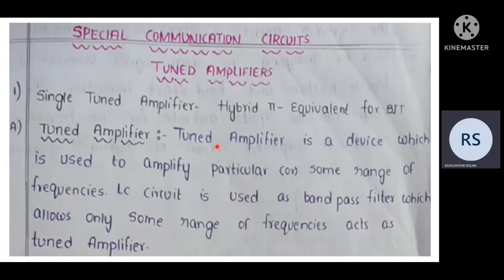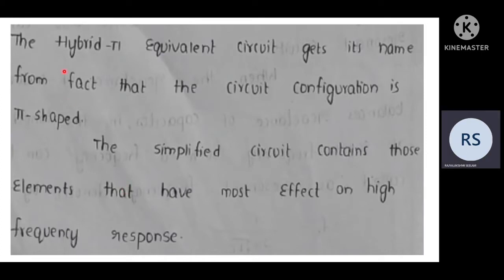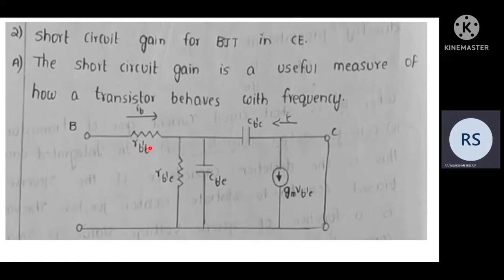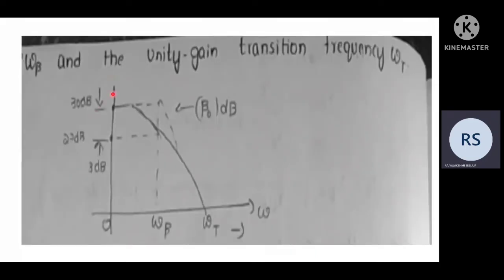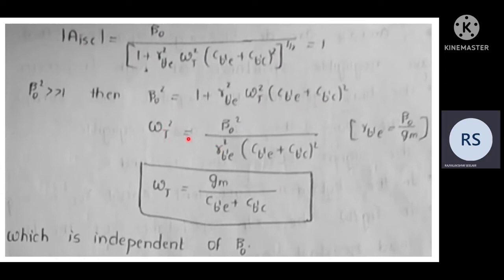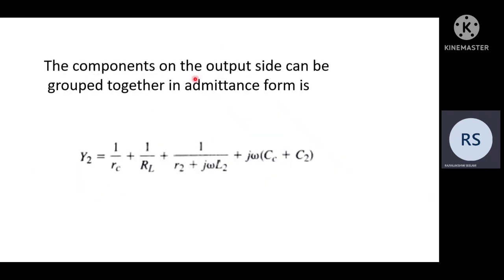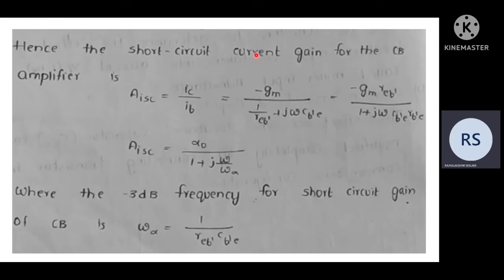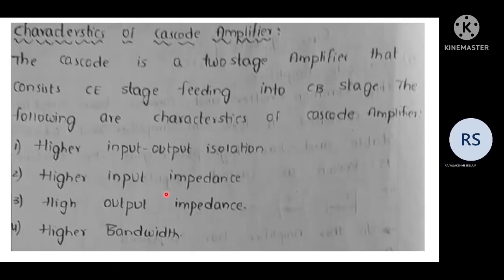Special Communication Circuits